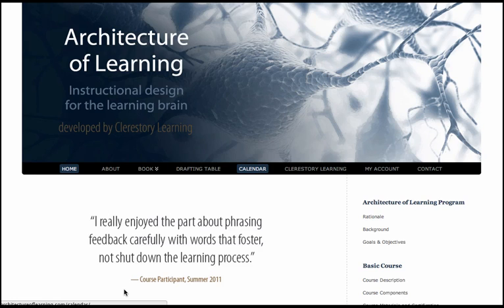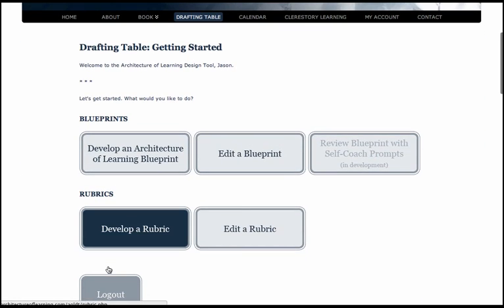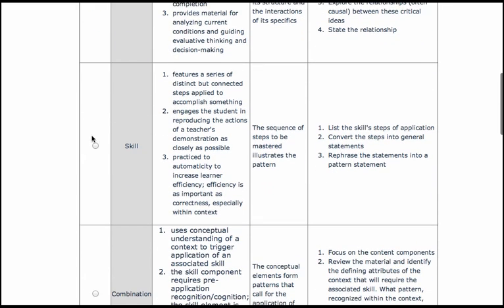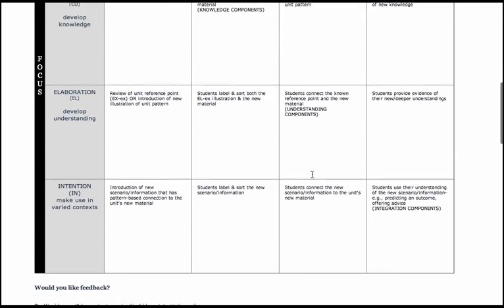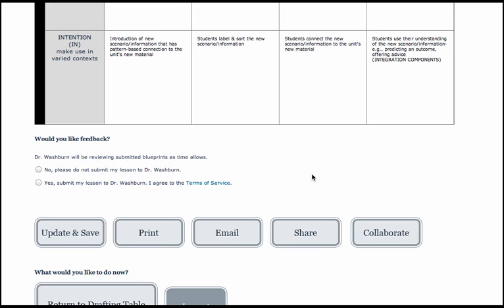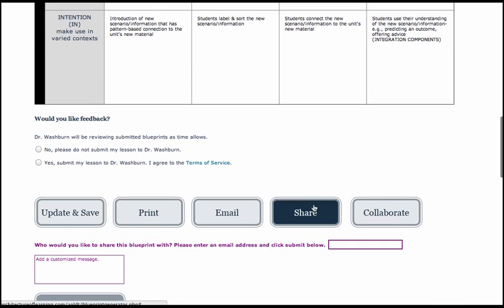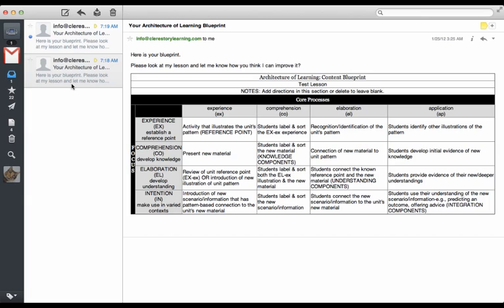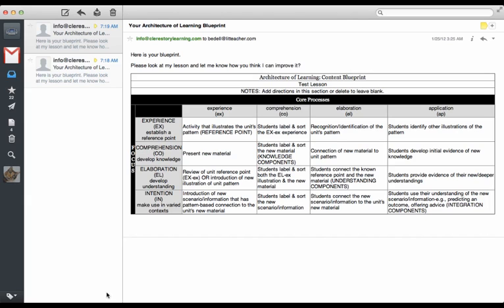Architecture of Learning Drafting Table: Sharing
The Architecture of Learning Drafting Table is an online tool that guides Architecture of Learning users through Blueprint construction using prompts and customizable templates. The Drafting Table's SHARE feature enables users to easily share customized Blueprints (instructional design grids) with colleagues.

Drafting Table registration is free. Visit architectureoflearning.com for details.